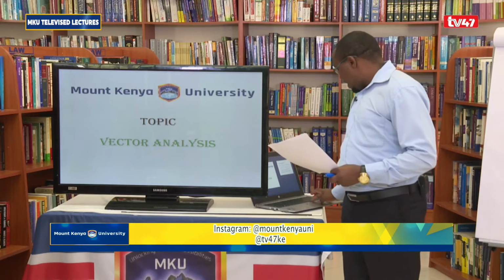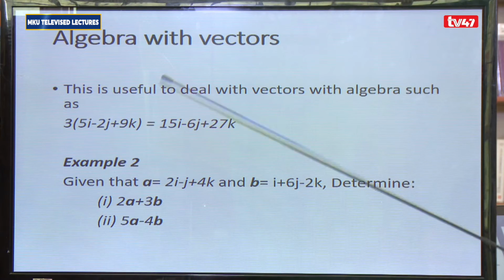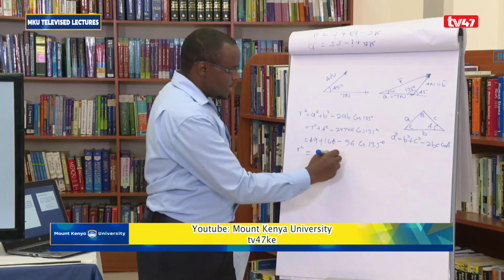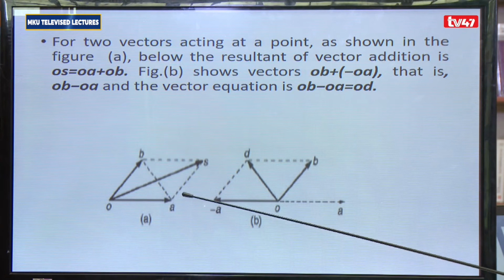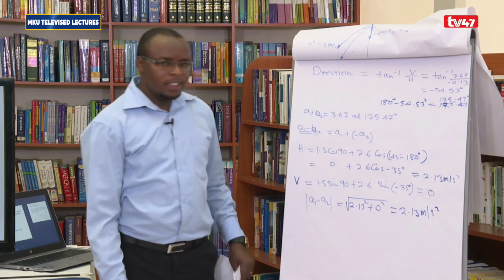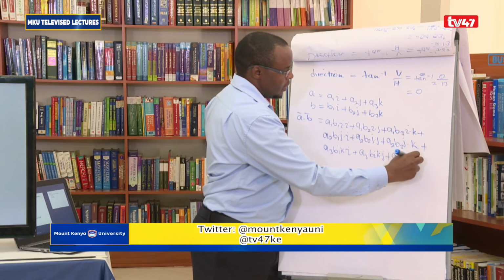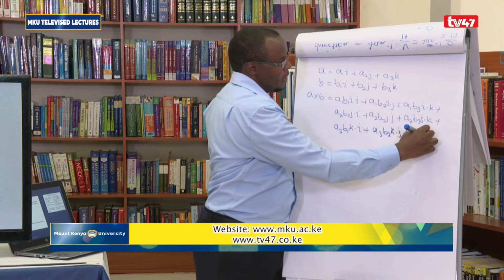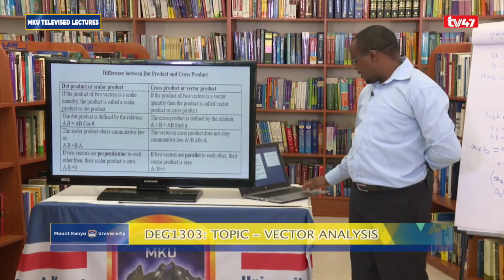DEG1301: ENGINEERING MATHEMATICS III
Our video today covers vectors and vector analysis. by watching this video you will be able to :

1. differentiate between scalar and vector quantities

2. solve the gradient of a vector

3. explain geometric meaning of dot and cross products

4. compute dot and cross products given either algebraic or geometric information

5. apply dot or cross product to determine angles between vectors, orientation of axes, scalar and vector projections

This topic is part of the unit DEG 1301 ENGINEERING MATHEMATICS in the Mount Kenya University School of engineering, energy and the built environment. Our facilitator is lecturer JACKSON GATUIRE.Mount Kenya University offers bachelor of science in real estate management,